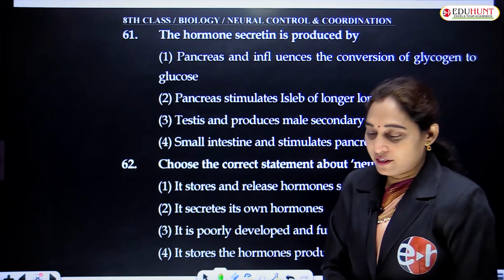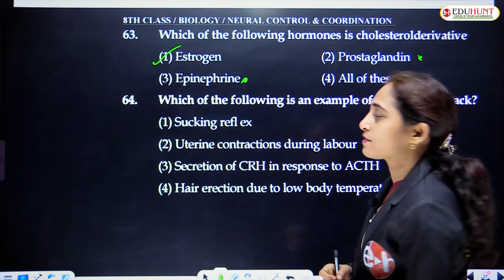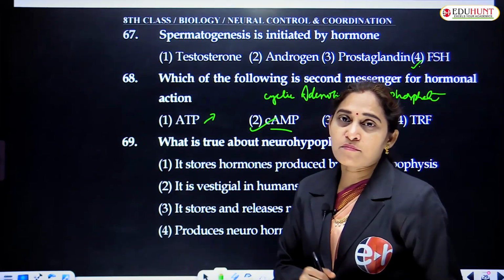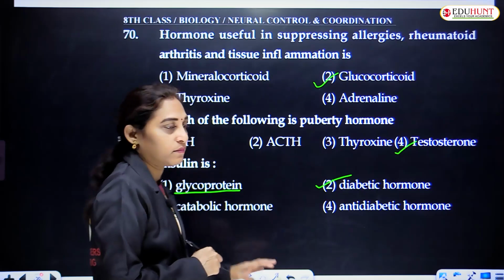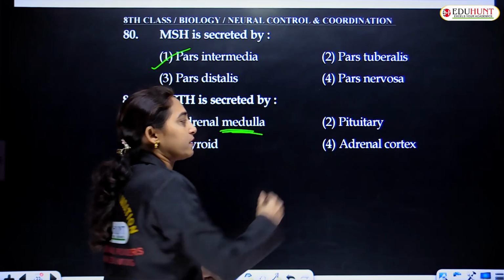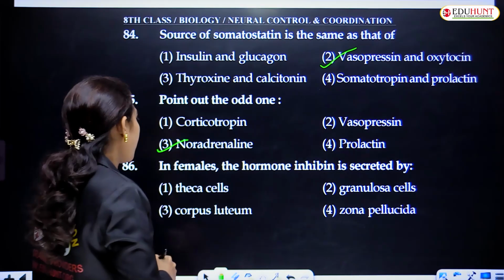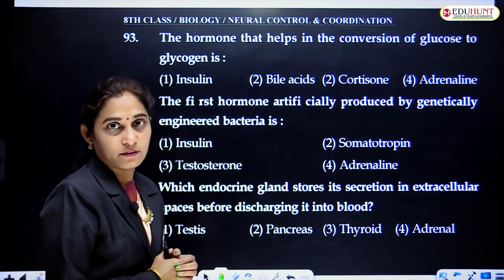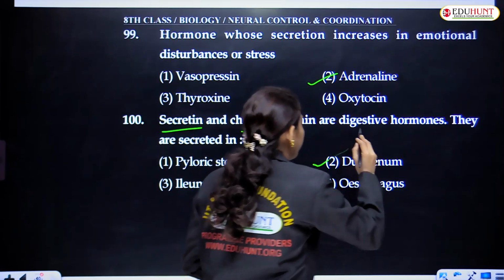19. Worksheet-2 (Qs. 61-100) | Chemical Coordination & Integration | Module-2 | Class-8 | Biology